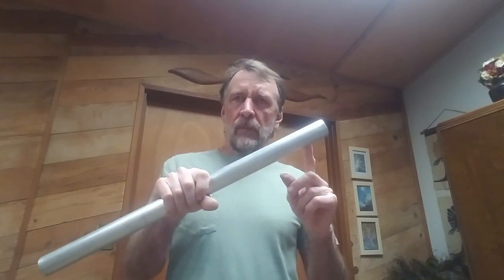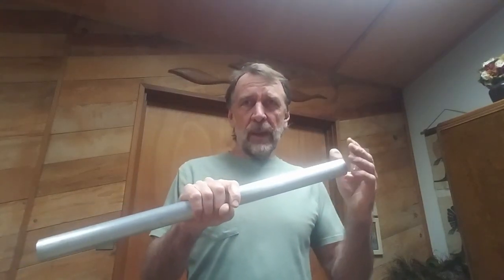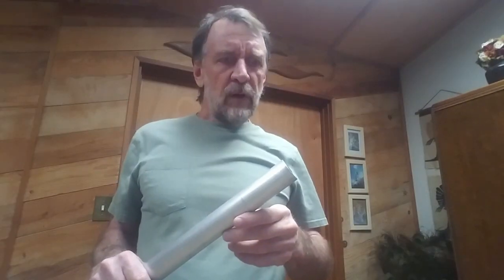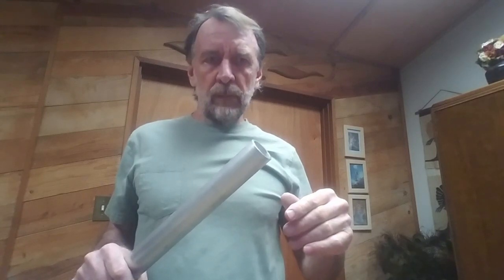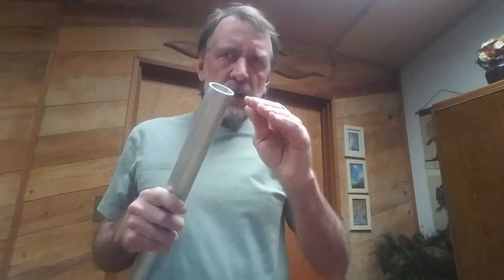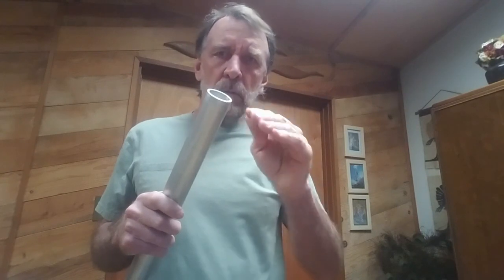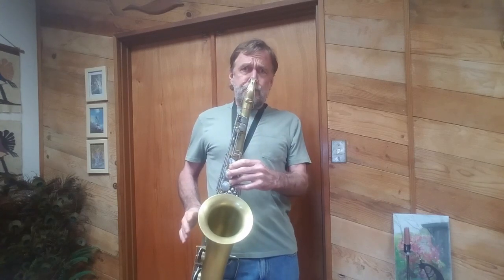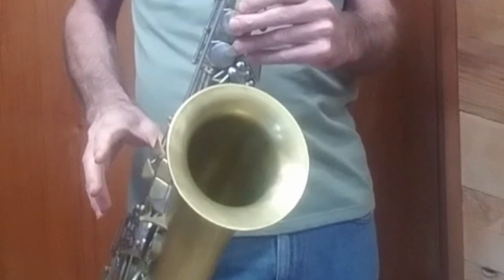Sax pads - soft vs hard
The pros and cons of soft pads compared to hard.